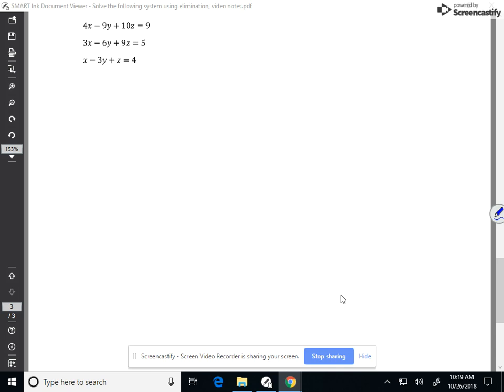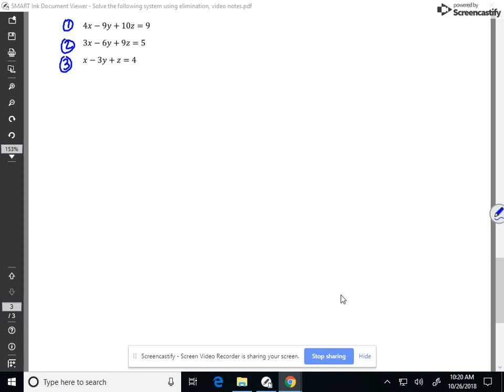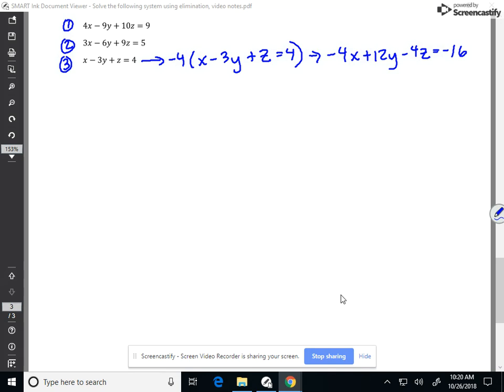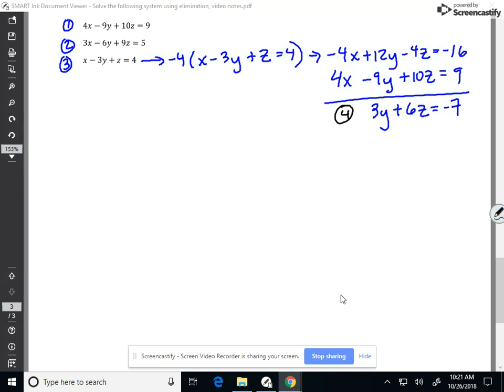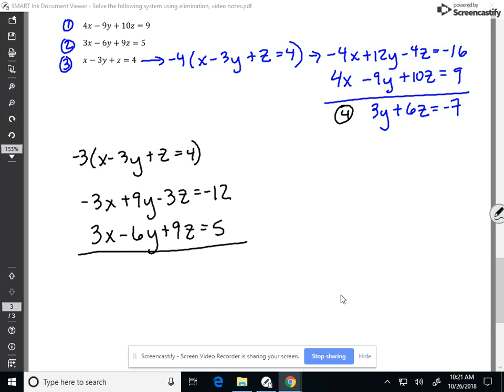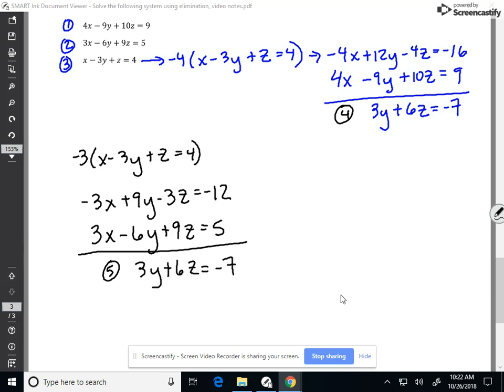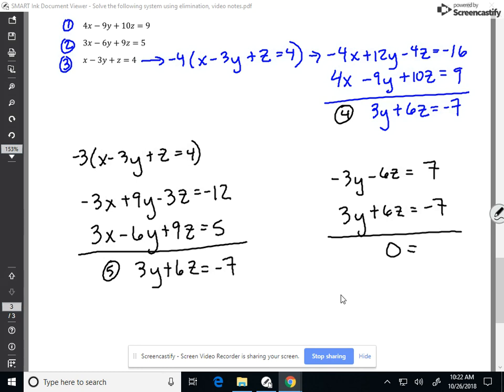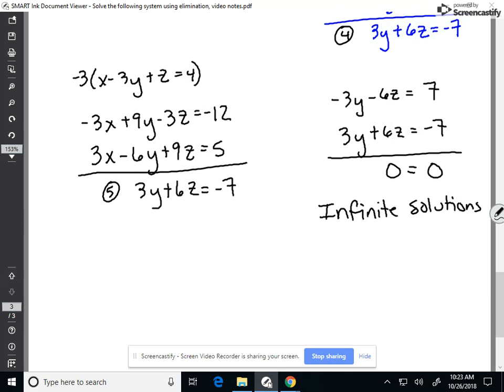M95 3C Solving Systems using Elimination, Infinite Solutions